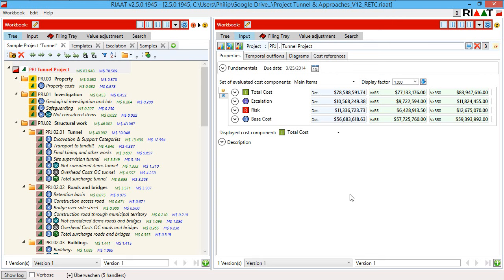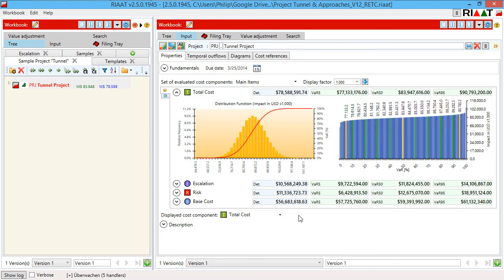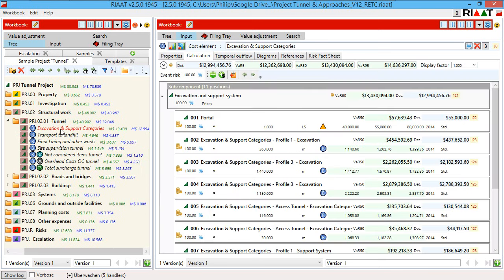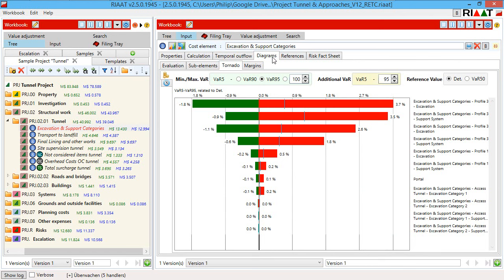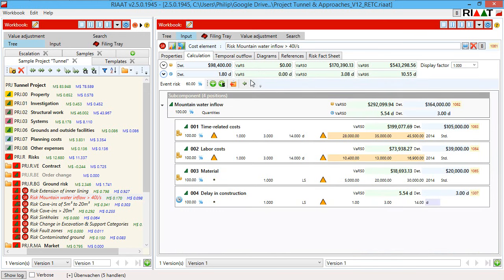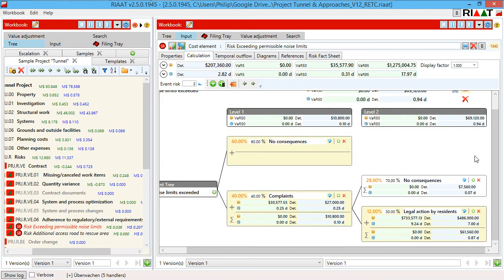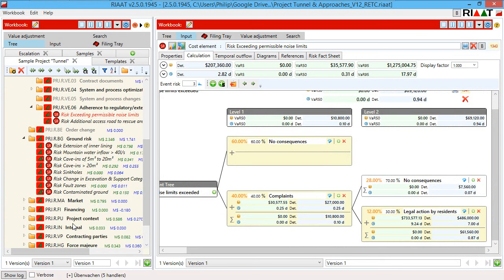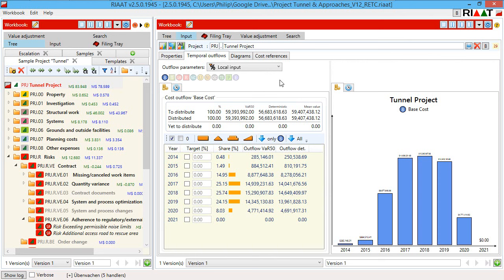RIAAT V02 Bandicam